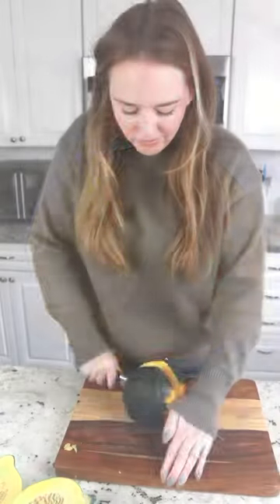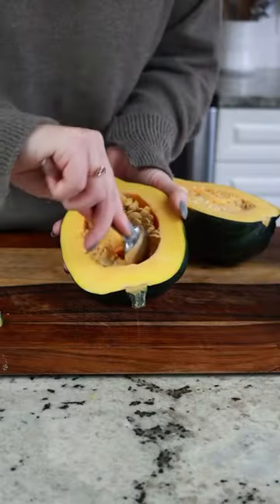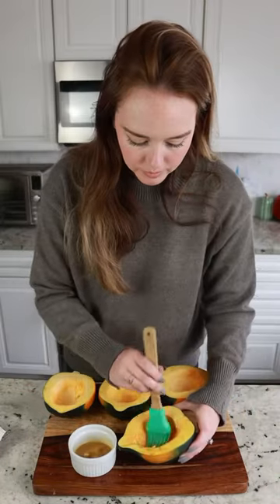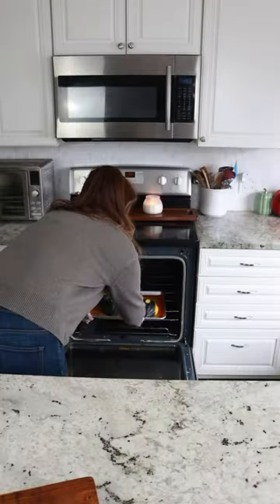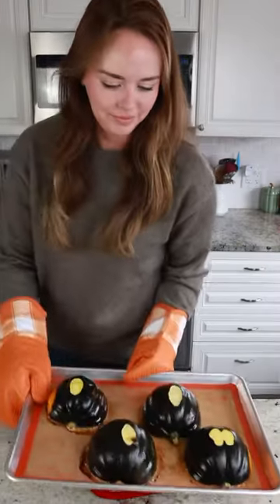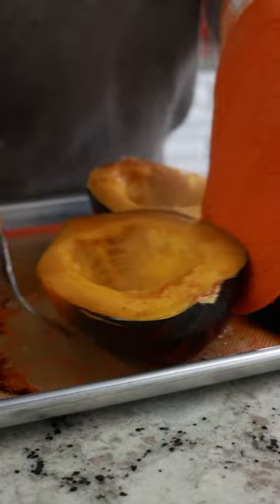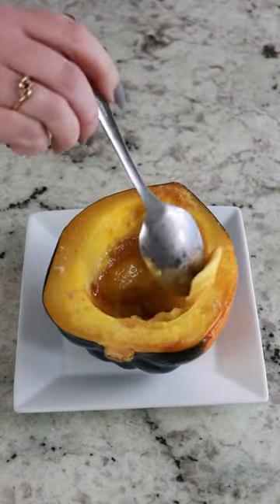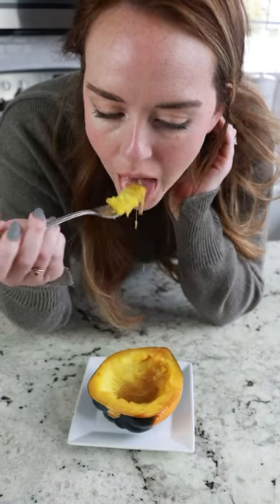Baked Acorn Squash